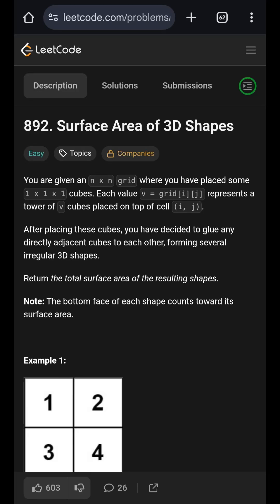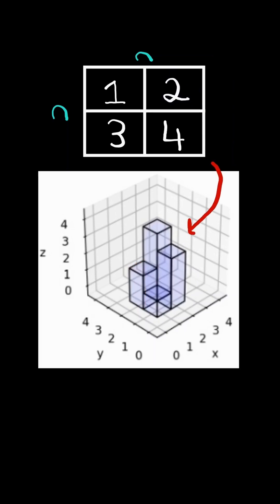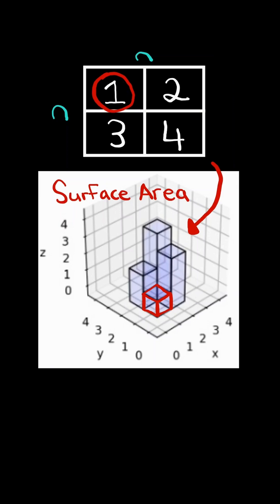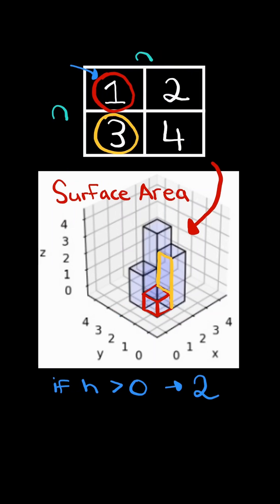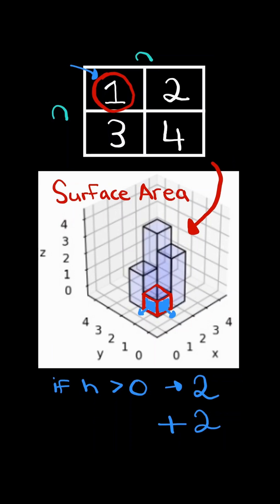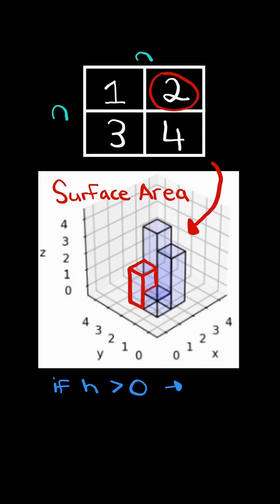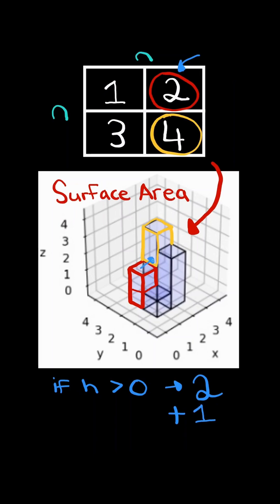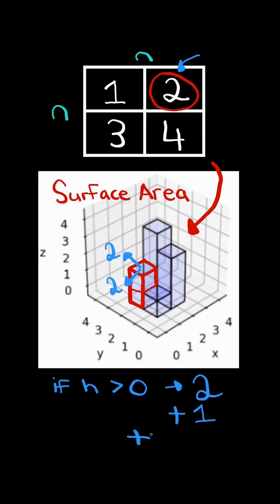LeetCode#892 Surface Area of 3D Shapes - Python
Solving LeetCode problem #892 Surface Area of 3D Shapes in Python